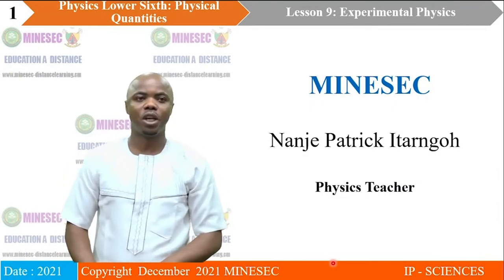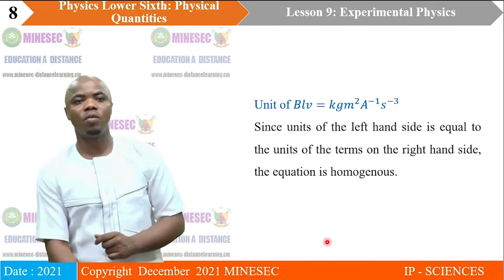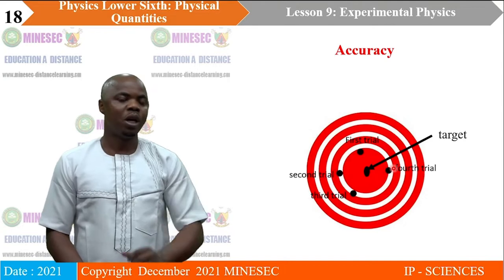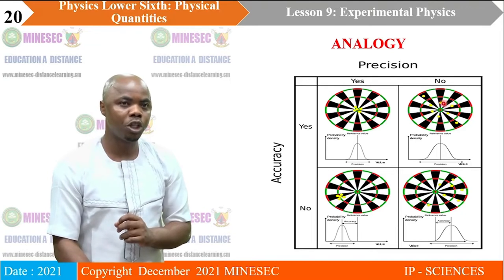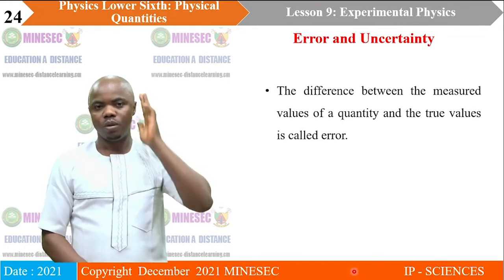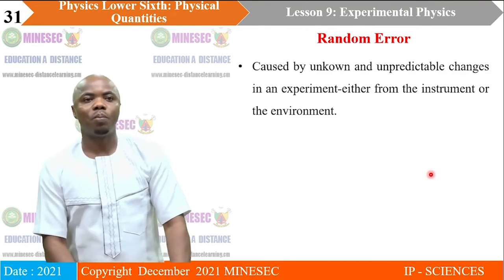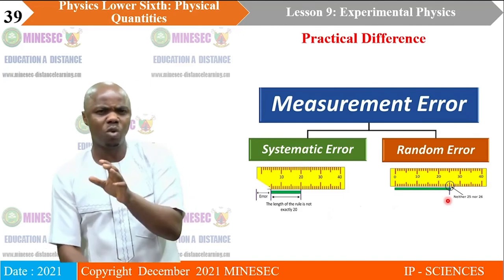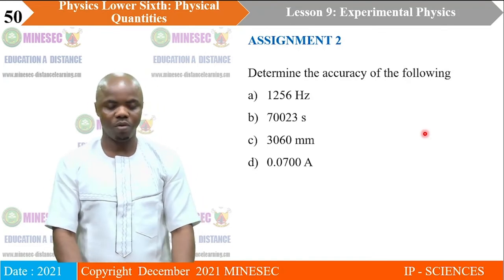IP-SC PHYSICS LSS Lesson 9 EXPERIMENTAL PHYSICS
PHYSICS LSS Lesson 9 EXPERIMENTAL PHYSICS